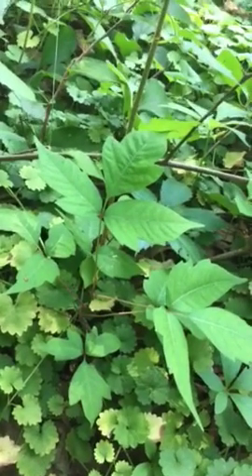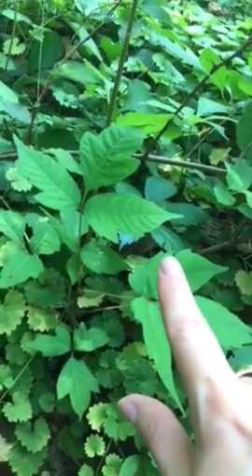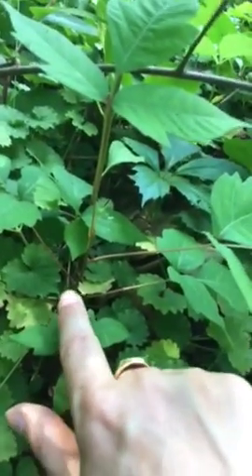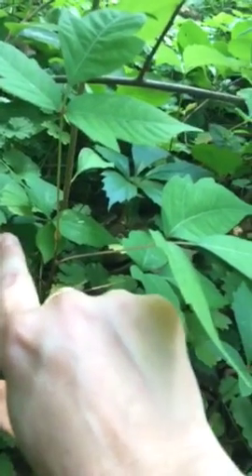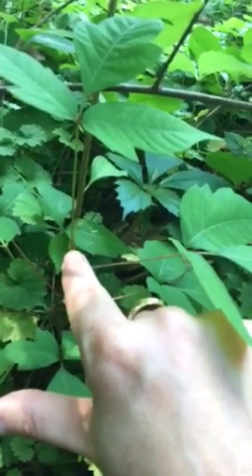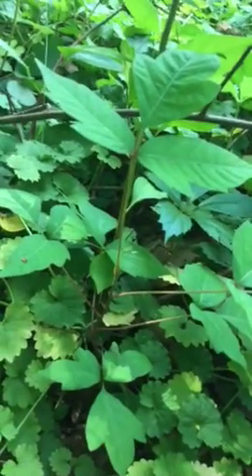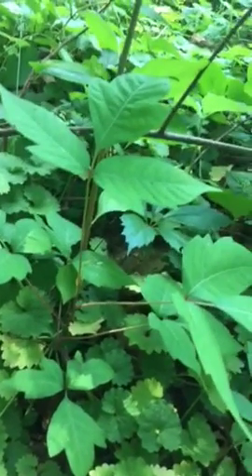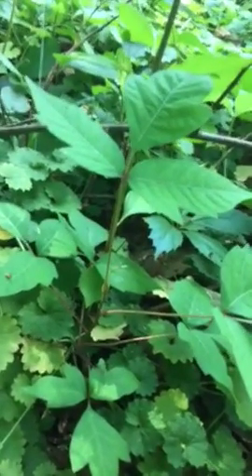Poison Ivy Identification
Paducah, KY